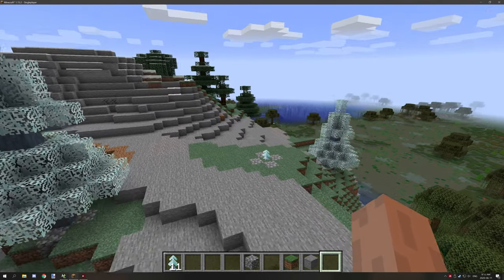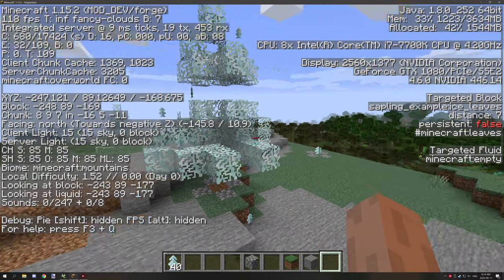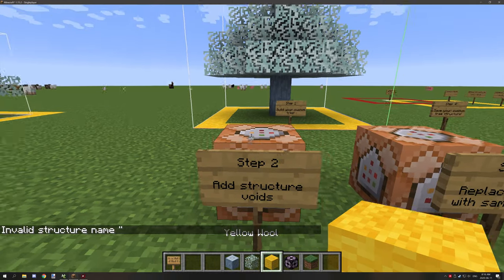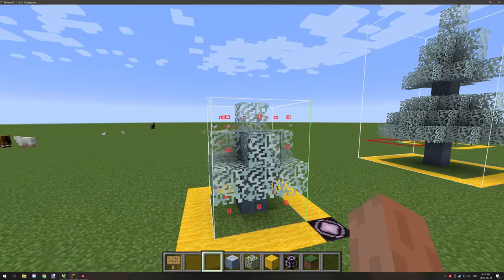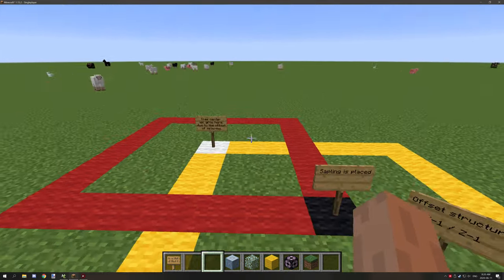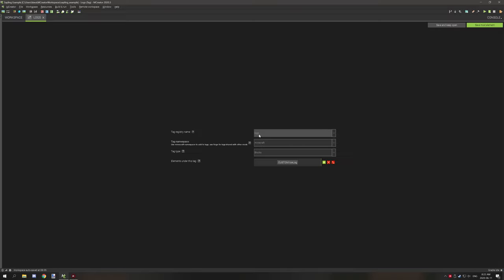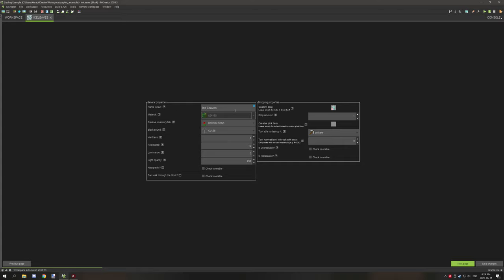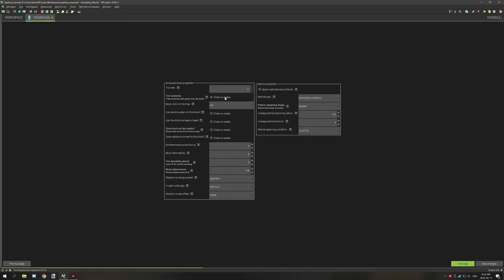MCreator Tutorial: How to make Trees that Grow - Part 1 | 2020.3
This tutorial will teach you how to make a working tree with a sapling that you can grow structure trees with. Trees will take some time to grow, in both parts I show you all the steps to create the leaves, logs, saplings and sapling items for your project as well as the procedures for them.

► UPDATES & NOTES
- MCreator 2020.3 for 1.15.2 was used for this tutorial.

► OFFICIAL LINKS
Official NorthWestTrees Gaming website!